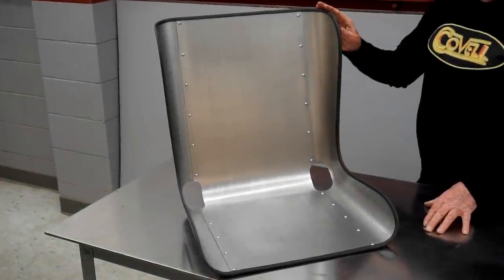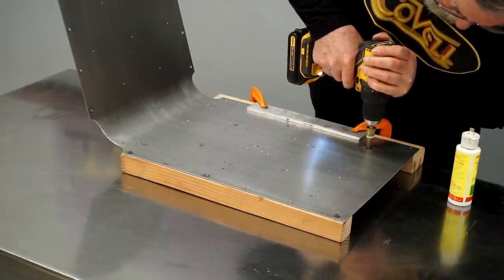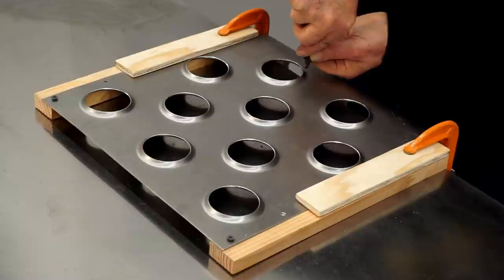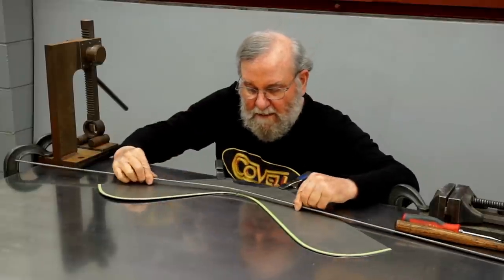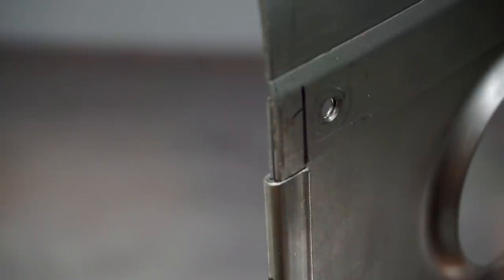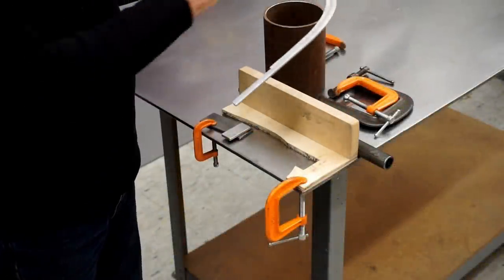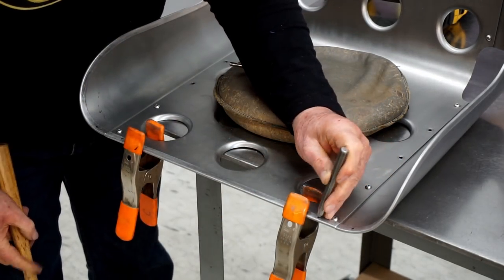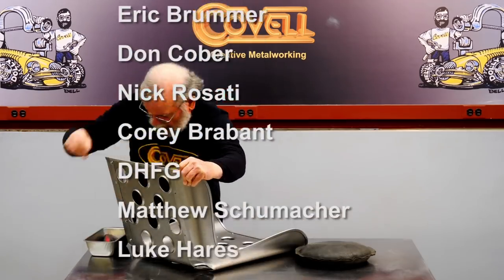Taking a Bomber Seat to the Next Level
This video shows you how you can take a simple Bomber Seat to the next level or refinement. Plans to make the seat are available here: